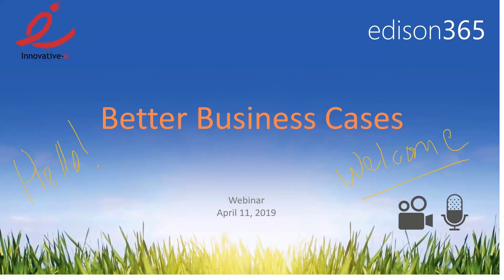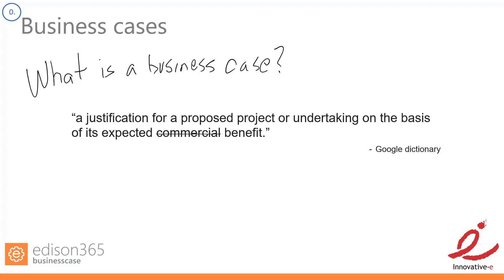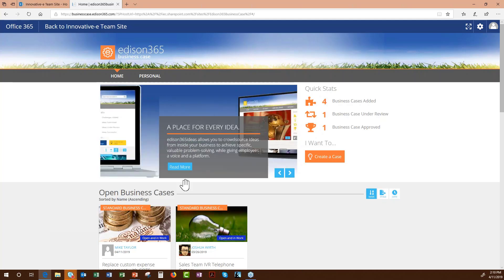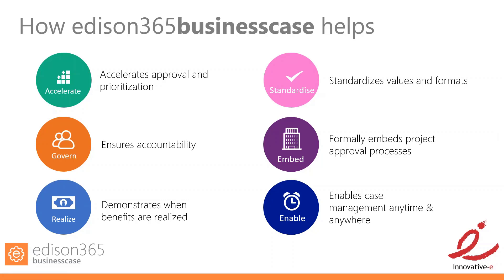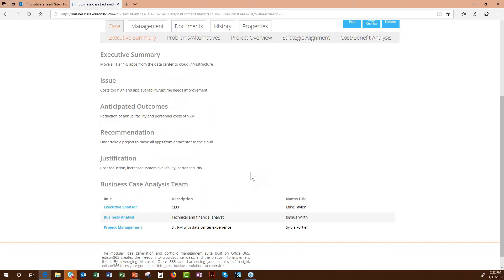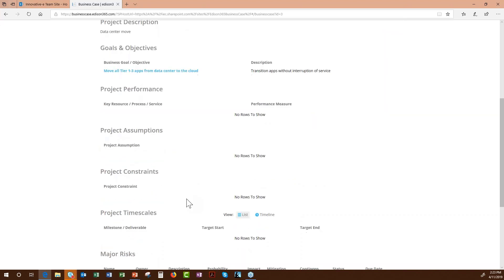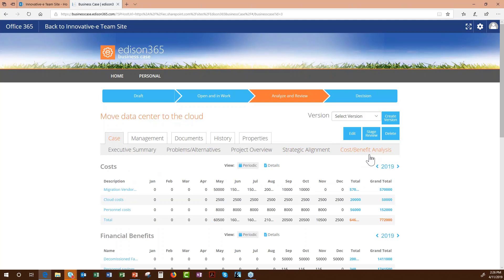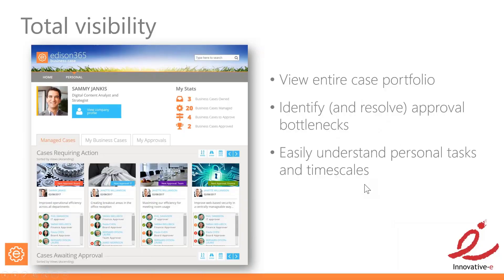Better Business Cases: 3 ways to improve project approval & funding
Is the process of completing your project business cases overly complex, inefficient, cumbersome?

Does it take too long to get them reviewed, scored, and approved?

Does your organization use a combination of somewhat disparate artifacts (documents, spreadsheets, presentations, etc.) to work through the process?

It’s time to realign the thinking around business cases and consider a better way. To begin, consider the following goals for improving business case effectiveness and efficiency:

- Create visibility into exactly who is responsible for which step
- Build a more consistent method
- Streamline and automate the process.

This informative webinar from April 11, 2019 features industry experts from Innovative-e discussiing these challenges and show methods and products for quickly improving outcomes.